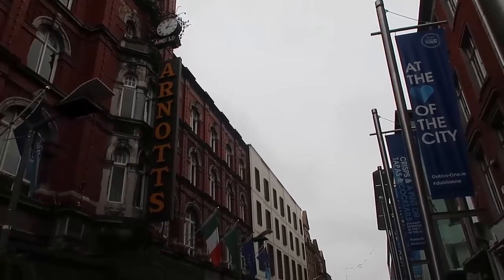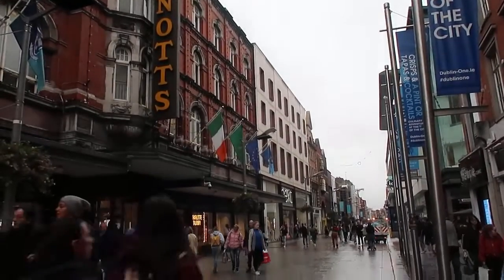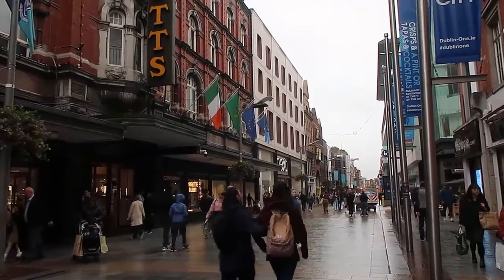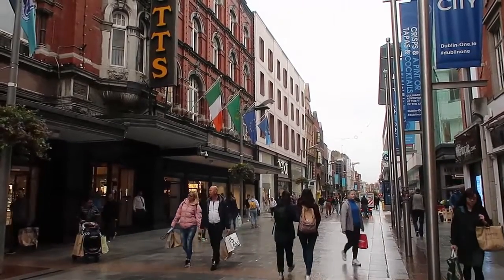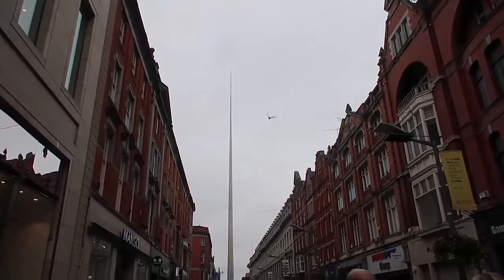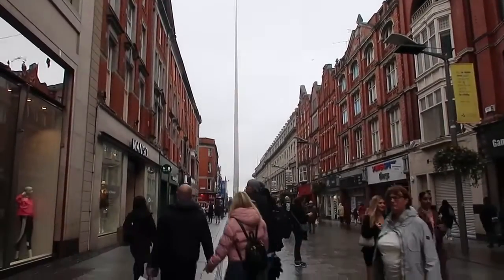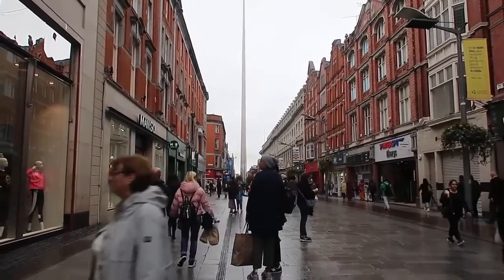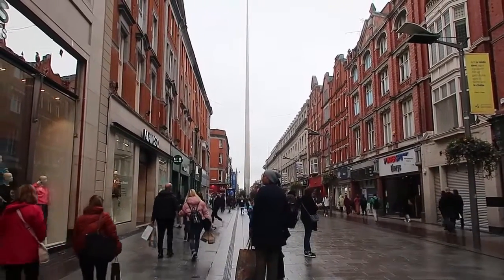Dublin City Centre Streets | Henry Street and Mary Street Video Tour